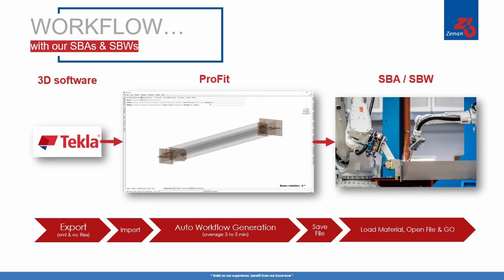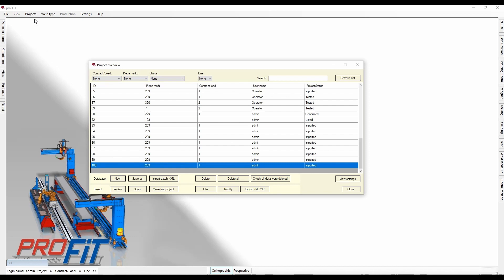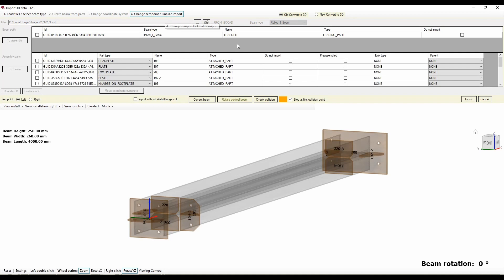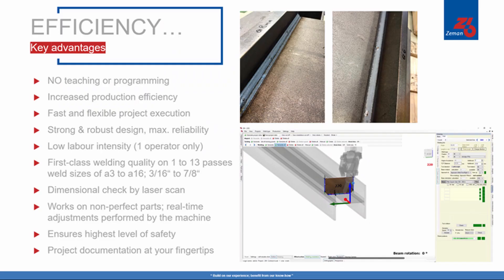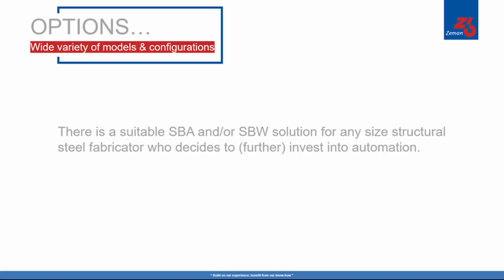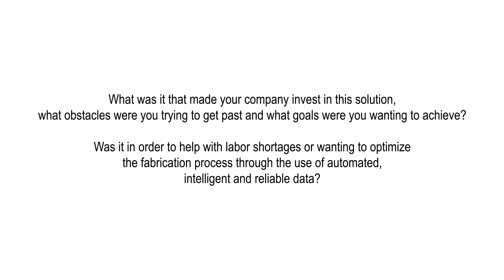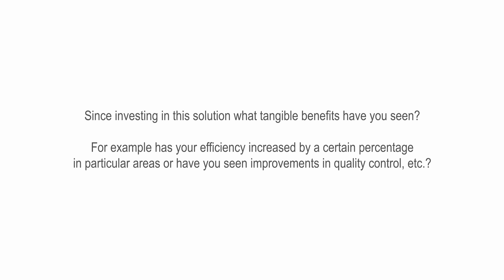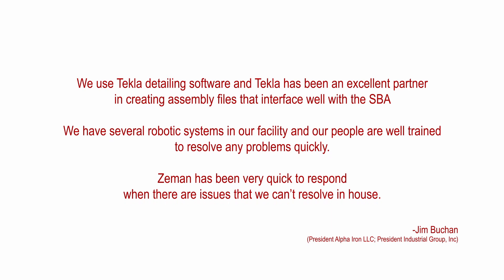Zeman ProFit Workflow and Customer Experience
This video provides an introduction of the workflow from Tekla Structures to their ProFit software, and customer experience feedback with Zeman machines.